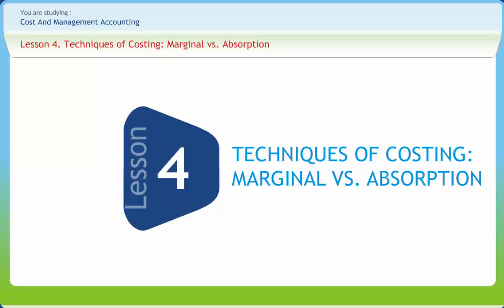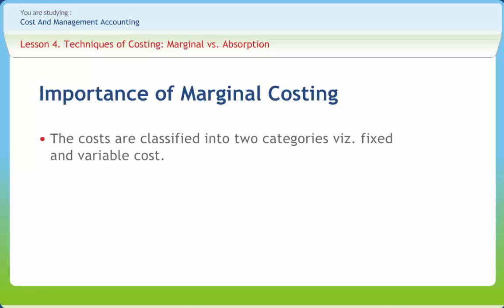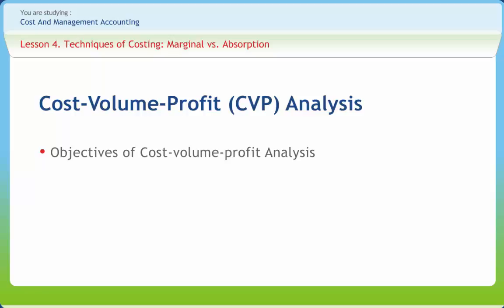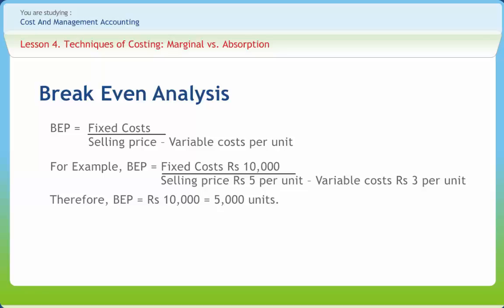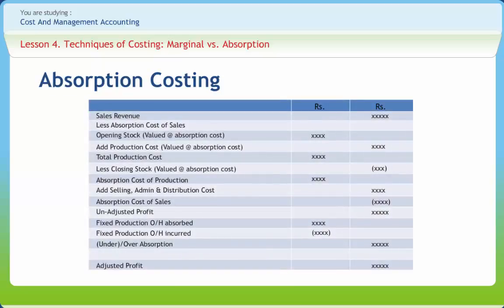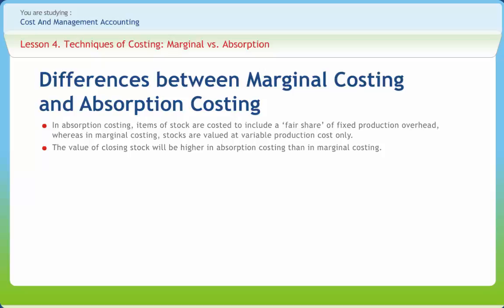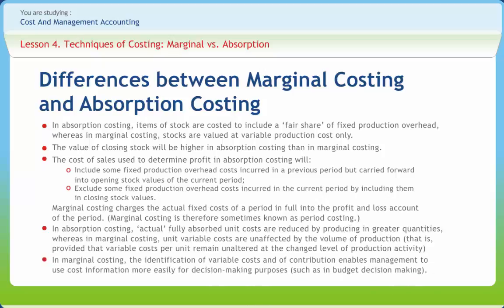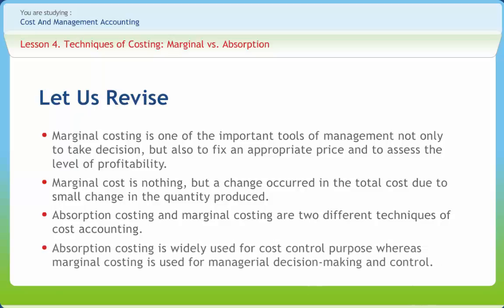Cost And Management Accounting 04